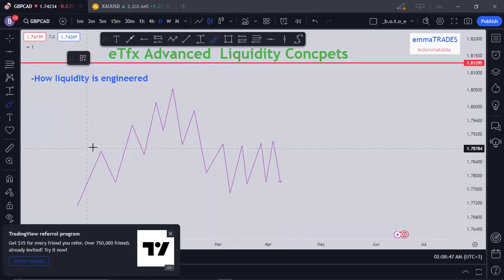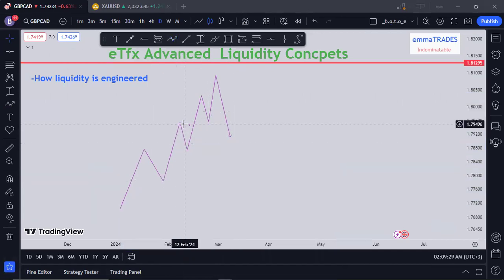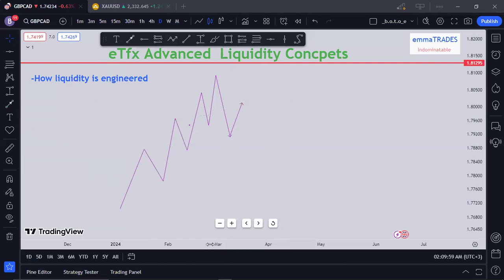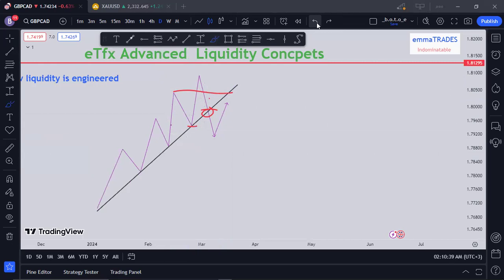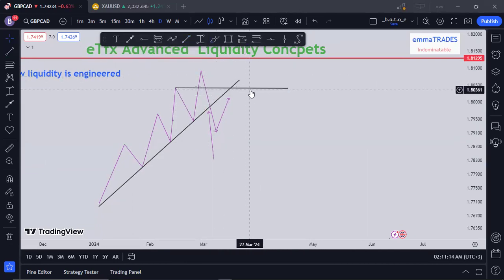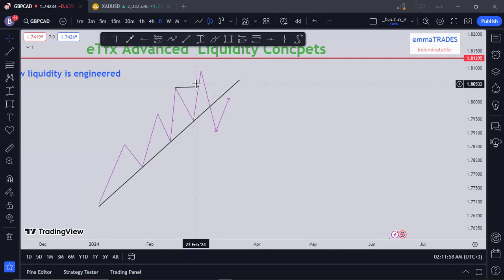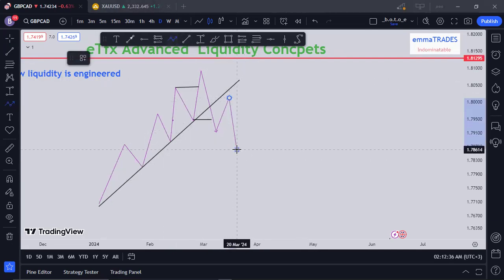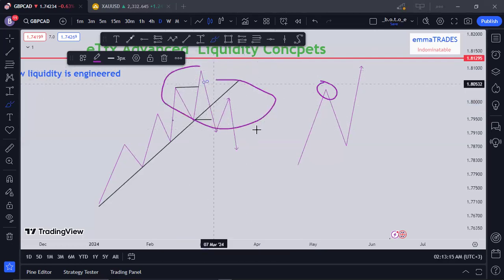HOW LIQUIDITY IS ENGINEERED \\ LIQUIDTY ENGINEERING IN THE FOREX MARKET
Step by step braekdown on how you can frame a daily trade idea with ICT concept